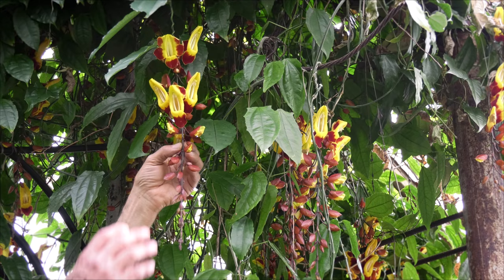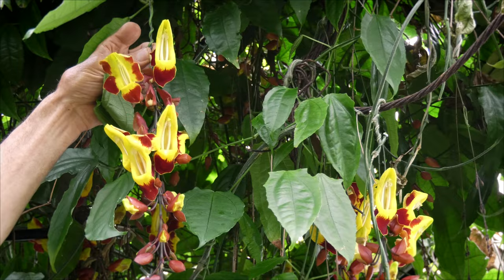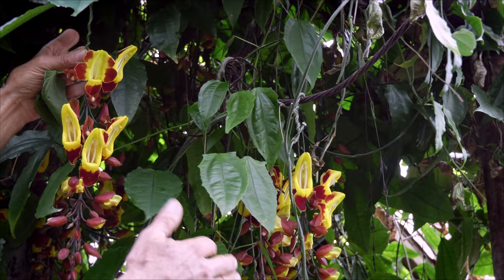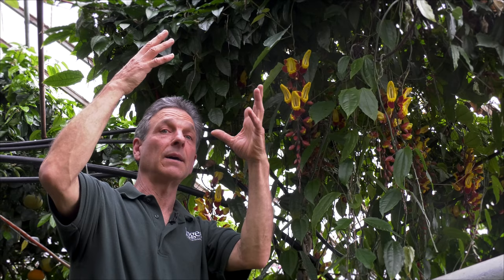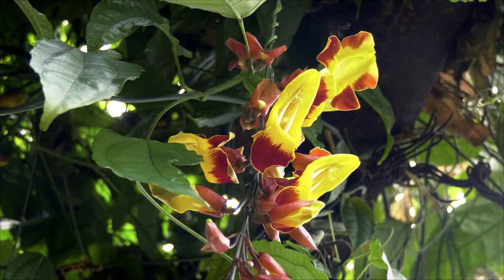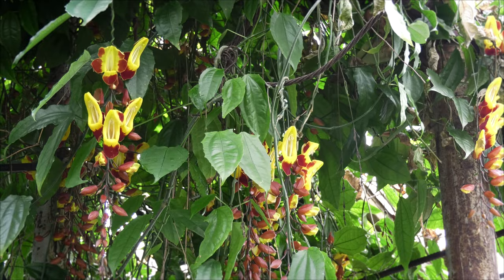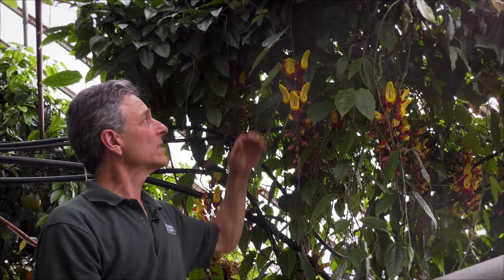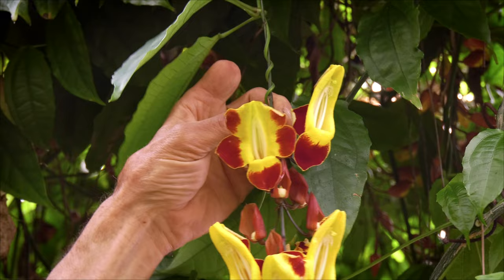The Spectacular Indian Clock Vine!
In this video, Byron Martin discusses Indian Clock Vine (Thunbergia mysorensis), a striking tropical vine known for its pendulous, tubular flowers that resemble colorful hanging clocks. Native to India, this vine thrives in warm climates and can be a stunning addition to gardens or as a potted plant. It produces vibrant, yellow and maroon flowers that dangle gracefully, attracting pollinators like hummingbirds. Indian Clock Vine prefers well-draining soil and regular watering. It's a great choice for adding a touch of the tropics to your outdoor or indoor spaces. Just be sure to provide support for its climbing habit.